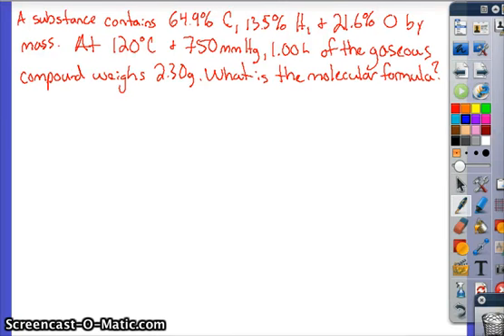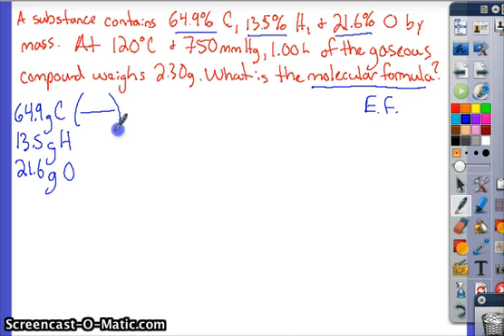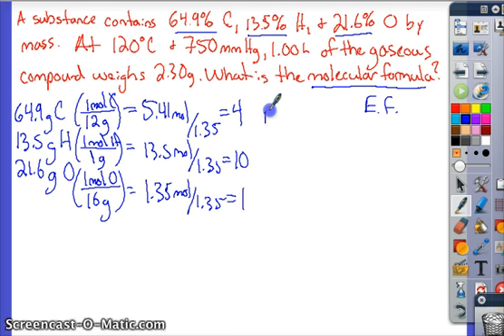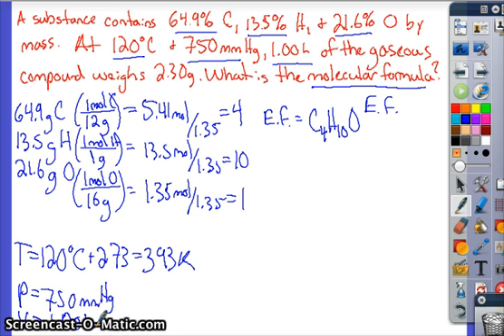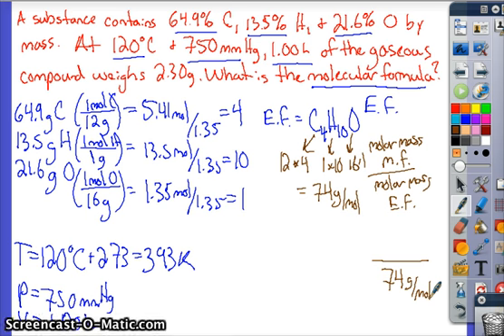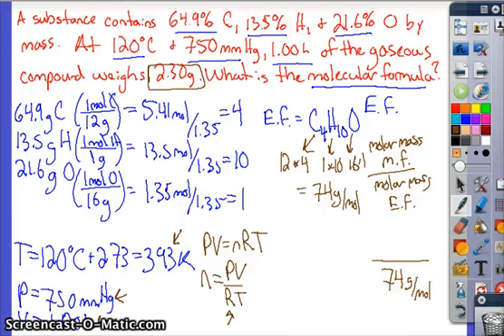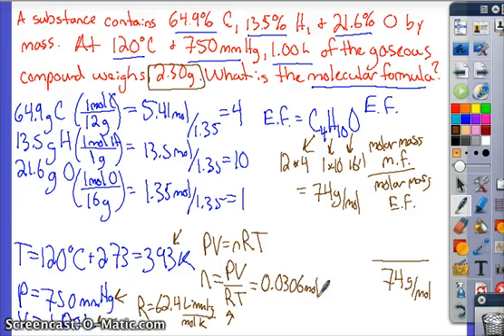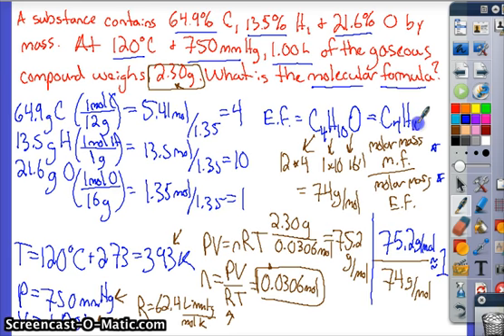Gas Laws and Empirical:Molecular Formulas